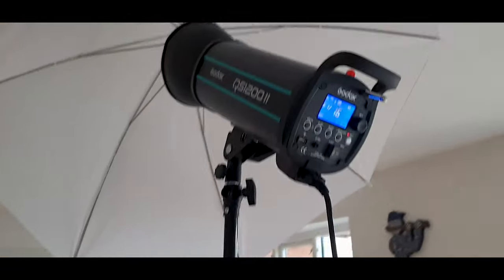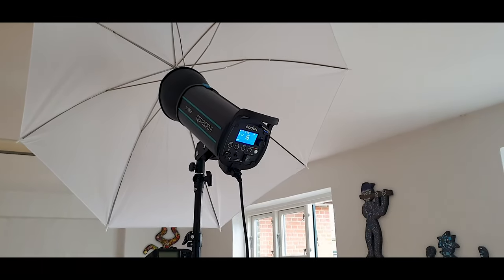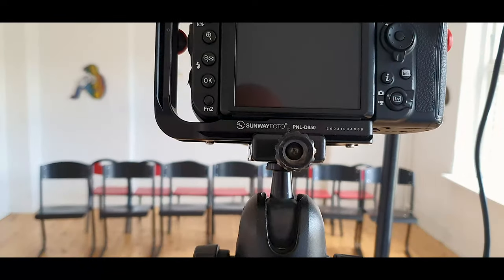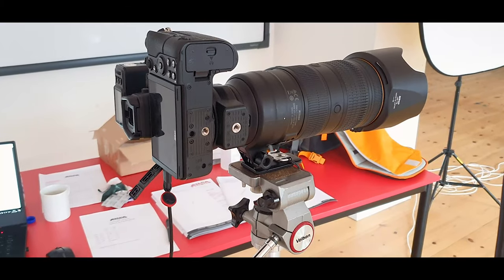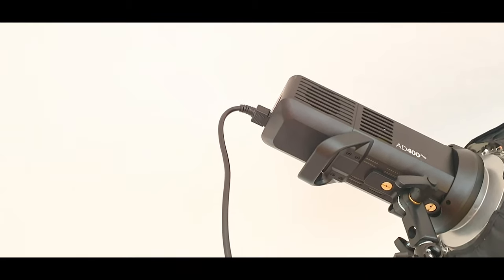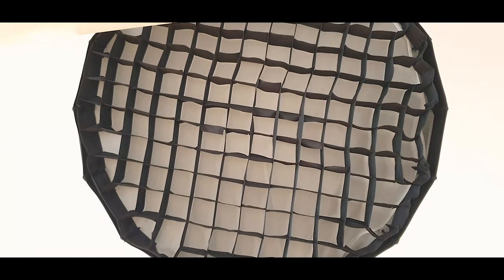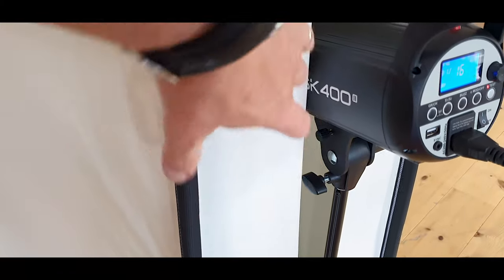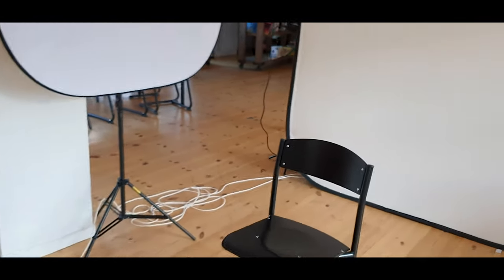Gear For School Photography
In this video I give you an idea of the gear neede for photographing in schools.
However, this might as well be used for portraits in general.
Watch it till the end, where more details about the gear will be shown.